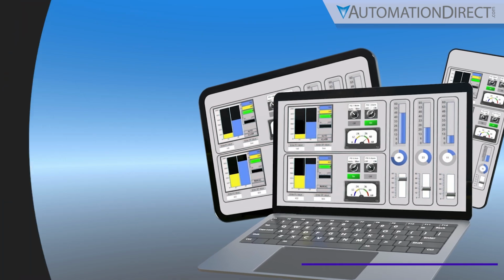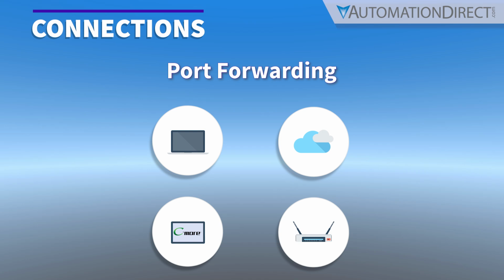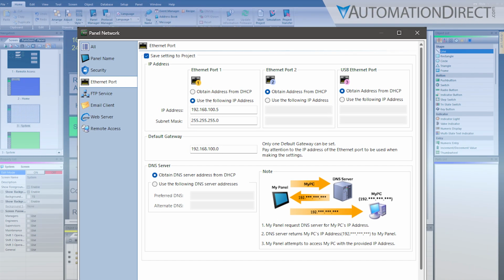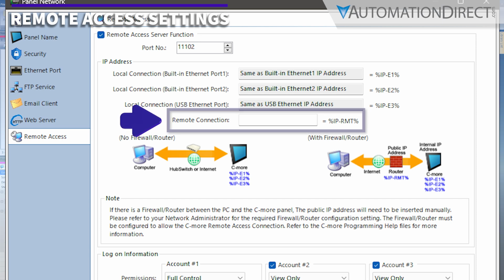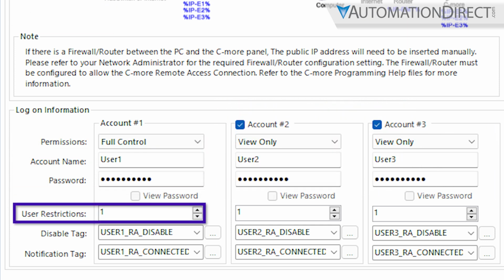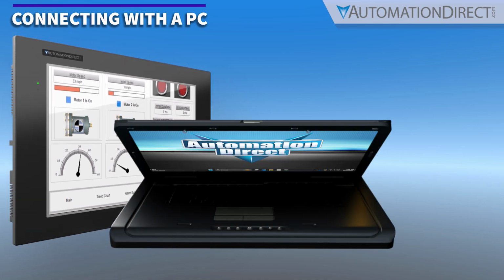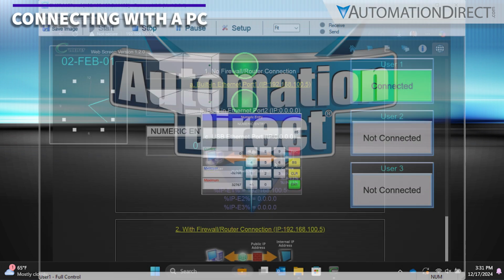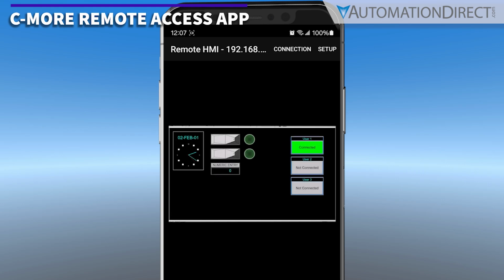Set Up C-more Remote Access from AutomationDirect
This video walks through setting up Remote Access to a C-More HMI project. The video explains the basic steps to configuring a panel, project, as well as give important information about best practices.  While these steps are specifically for the C-More CM5 series, the same process applies to other supported AutomationDirect panels, including the EA9 series.

Chapters:
00:00 Intro
00:49 Understanding Networks
02:06 Network Settings
02:33 Web Server Settings
02:56 Remote Access Settings
03:36 User Access Settings
05:04 Connecting to a browser
06:02 Connecting to a mobile device
06:52 Wrap-up